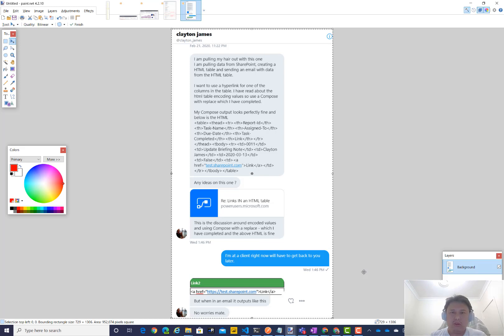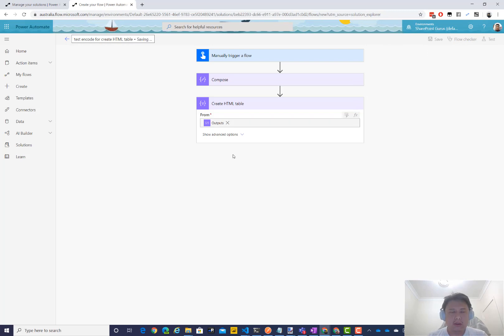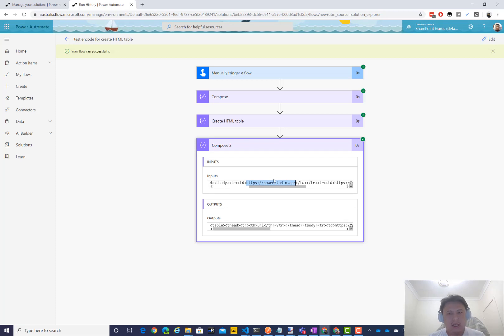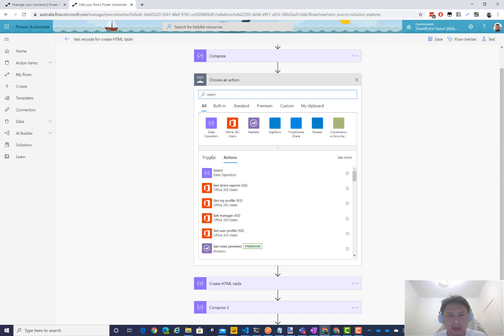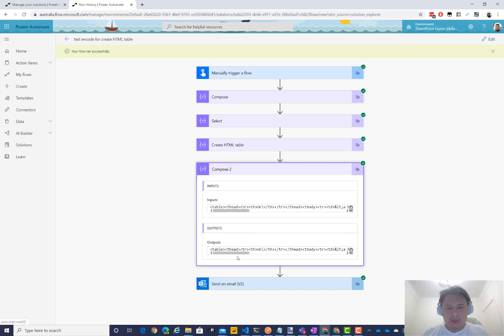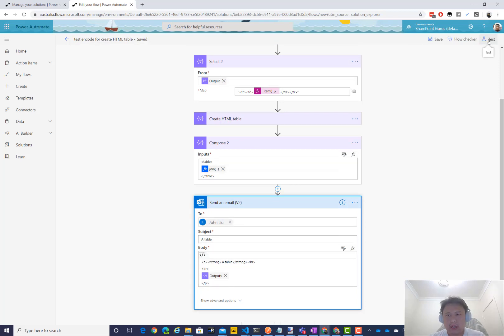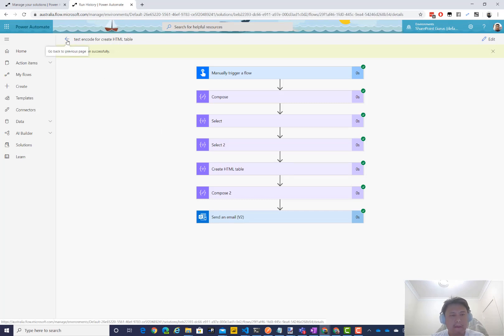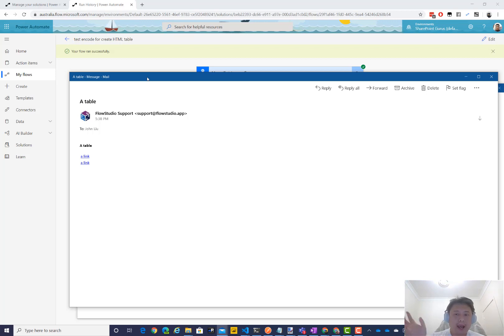Flow how to build complex HTML table with Select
Create HTML Table is really simple to use, but sometimes we need a bit more control over encoding, or additional HTML tags.  So we need to use our trusty Select action.